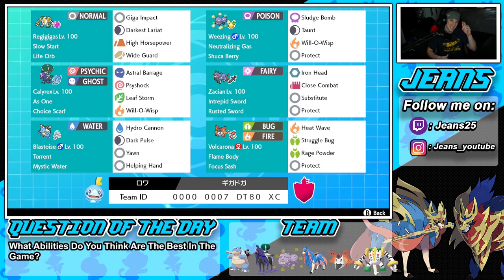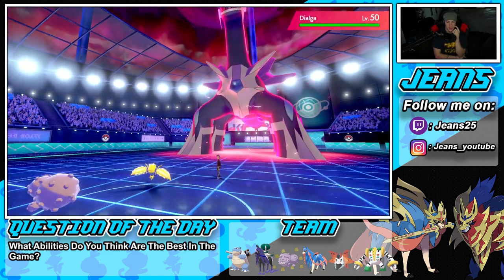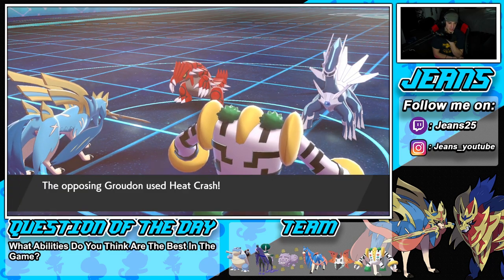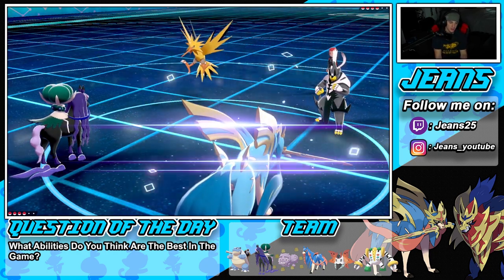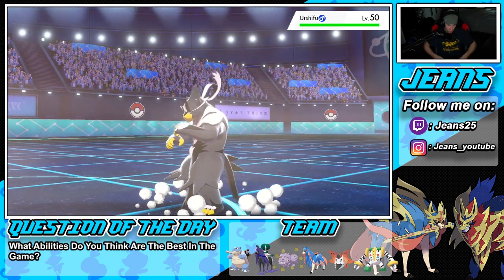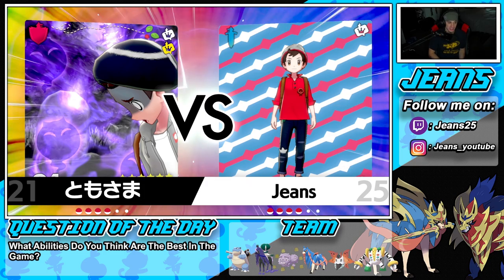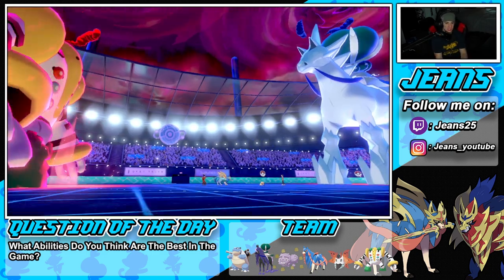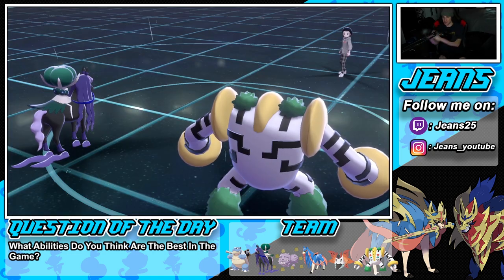This REGIGIGAS TEAM WILL NOT LOSE! - Pokémon Sword and Shield Competitive Ranked Double Battles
Team Code: 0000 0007 DT80 XC

Team:
Regigigas @ Life Orb
Ability: Slow Start
Level: 50
EVs: 252 Atk / 4 SpD / 252 Spe
Jolly Nature
- Giga Impact
- Darkest Lariat
- High Horsepower
- Wide Guard

Weezing @ Shuca Berry
Ability: Neutralizing Gas
Level: 50
EVs: 252 HP / 4 SpD / 252 Spe
Timid Nature
IVs: 0 Atk
- Sludge Bomb
- Taunt
- Will-O-Wisp
- Protect

Calyrex-Shadow @ Choice Scarf
Ability: As One (Spectrier)
Level: 50
EVs: 4 Def / 252 SpA / 252 Spe
Modest Nature
IVs: 0 Atk
- Astral Barrage
- Psyshock
- Leaf Storm
- Will-O-Wisp

Zacian-Crowned @ Rusted Sword
Ability: Intrepid Sword
Level: 50
EVs: 252 HP / 76 Atk / 4 Def / 12 SpD / 164 Spe
Adamant Nature
- Behemoth Blade
- Close Combat
- Substitute
- Protect

Blastoise-Gmax @ Mystic Water
Ability: Torrent
Level: 50
EVs: 244 HP / 4 Def / 132 SpA / 12 SpD / 116 Spe
Calm Nature
IVs: 0 Atk
- Hydro Cannon
- Dark Pulse
- Yawn
- Helping Hand

Volcarona @ Focus Sash
Ability: Flame Body
Level: 50
EVs: 252 HP / 4 Def / 252 Spe
Timid Nature
IVs: 0 Atk
- Heat Wave
- Struggle Bug
- Rage Powder
- Protect

Regigigas Series 12 Team that we show off in Ranked Battles!

GAME INFO
Name: Pokemon Sword and Pokemon Shield
Developer: Game Freak
Publisher: The Pokemon Company, Nintendo
Platforms: Nintendo Switch
Release Date: November 14, 2019